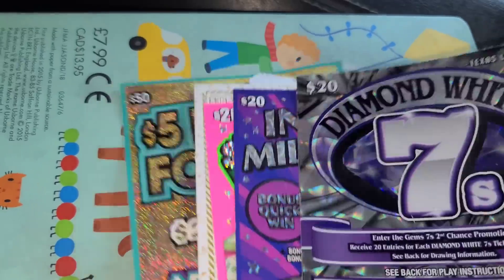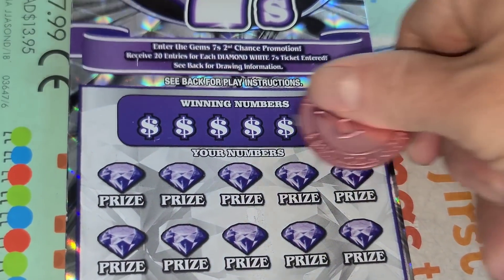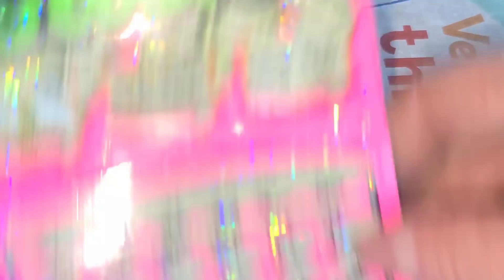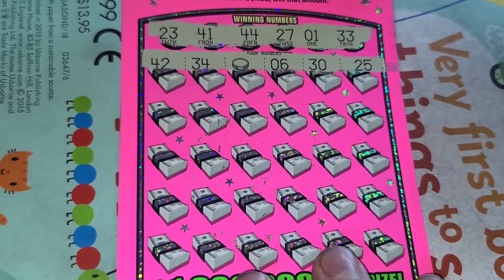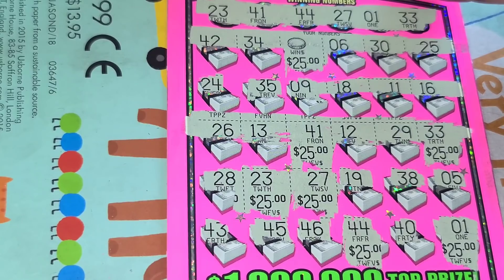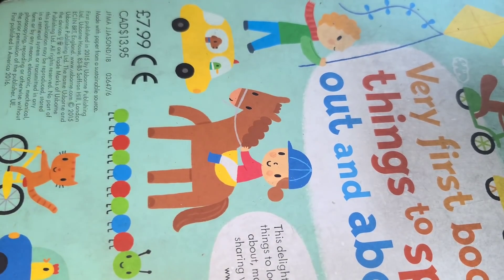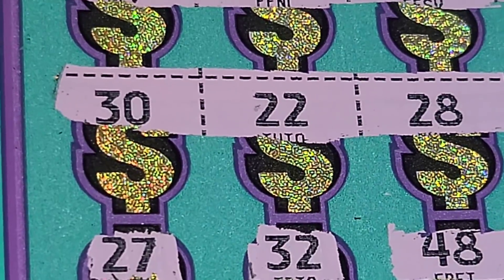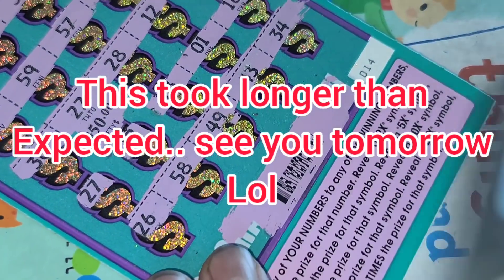MY BIGGEST WIN on this ticket! 7 matches + the bonus win!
ARPLATINUM
6942 FM 1960 EAST #189

JOHN STALLARD
JAMIE ANDERSON
PENNY CRUZ N & SCRATCH N.
SOUTHERN SCRATCHIN
DREAMIN' OF CLAIMERS
RAMSEY Q.
NEW ENGLAND SCRATCHER.
JAIME M.
TRACI F.
FRED C.
BK SCRATCHERS
AARON H.
MELECIO G.
Susan B.
Gina L.
Seadoo.
Jason M.
Sheila B.
Wayne P.
Ron M.
John I.
Shelia M.
Tanner B.
Kenneth H.
Vince C.
Henry H.
Leo A.
AJ V.
Amanda O.
Suzanne A.
Juanita F.
Shelley T.
Brittany H.
Karen E.
Fiona H.
David S.
Chad C.
Rebecca F.
Ultimate 13 Scratching
Riley L.
Ray R.
Theresa L.
Dave C.
Melody S.
Orlando C.
Aaron H.
Jake The Carnie
Shaun W.
Rodney R.
Shawn C.
Allyson M.
Richard B.
Sherri K.
ROTHSchild's Claimer's.
Brenda S.
Jay L.
Andrew M.
Robert B.
Sandy S.